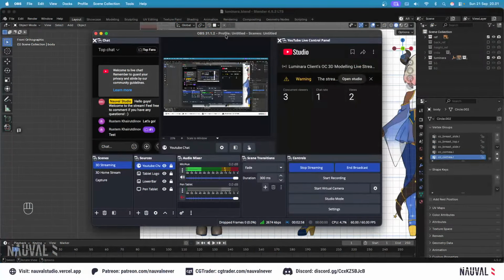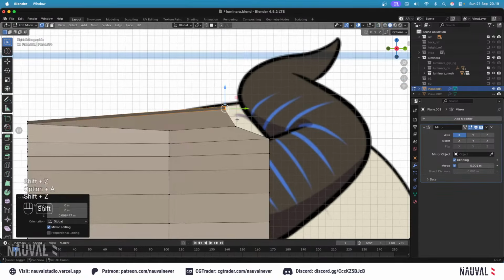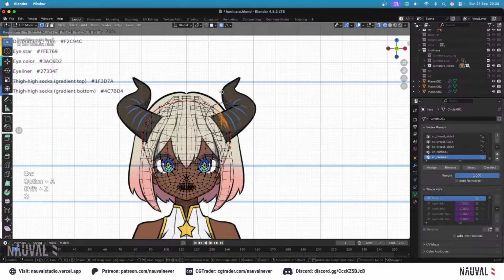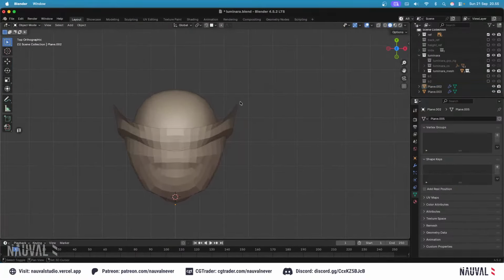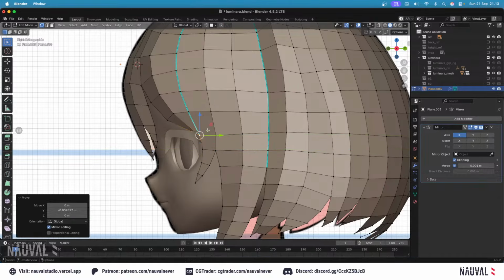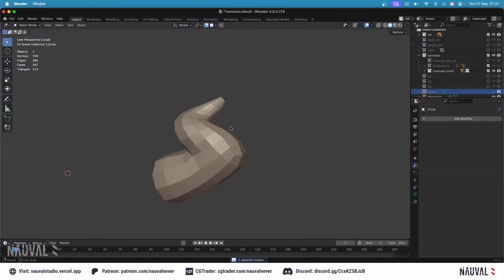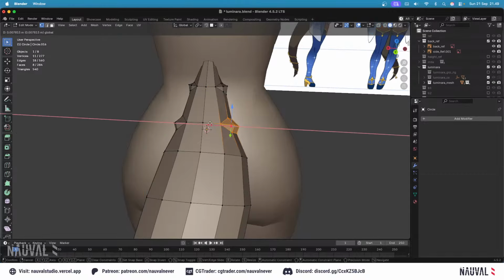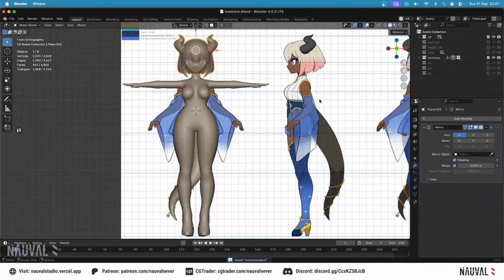Luminara Client's OC 3D Modelling Live Stream | Part 1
Hi everyone! New daily stream series is here! In this series, I will working on one of my client project, the character name is Luminara in Blender! Come hang out and let's make something awesome together! 🎉

Luminara is 3D character commissioned by Indigo Dev.
Original character design by: Pypixy
Redesign and character sheet by: Ichi